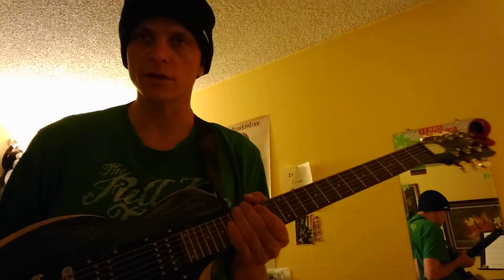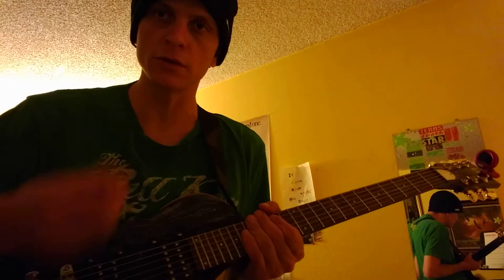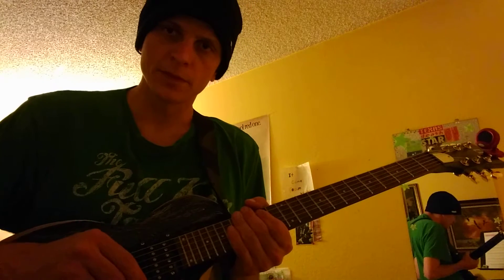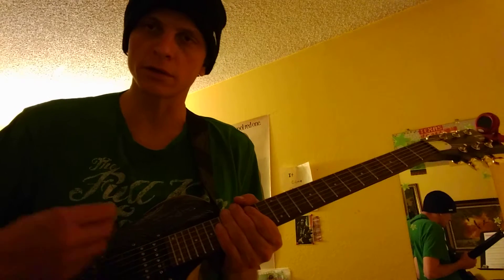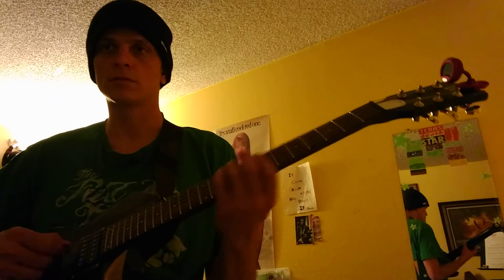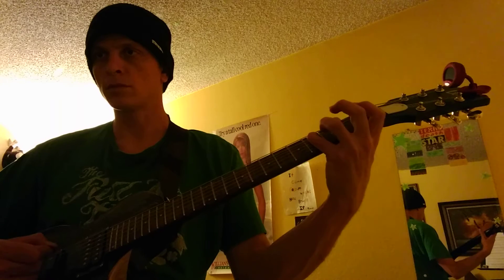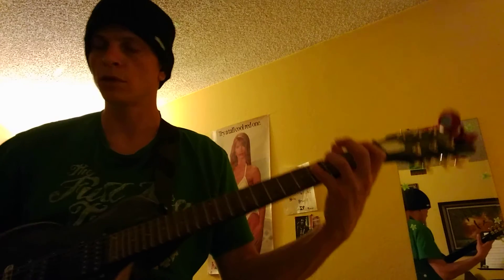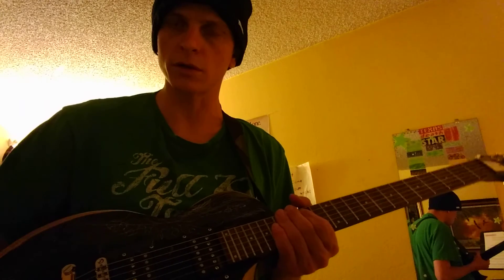start alternate picking from the start